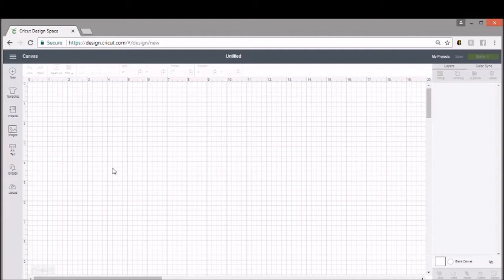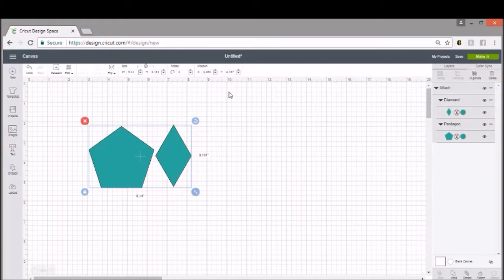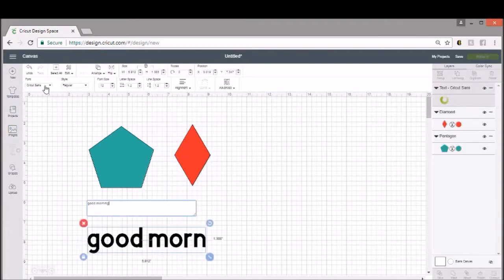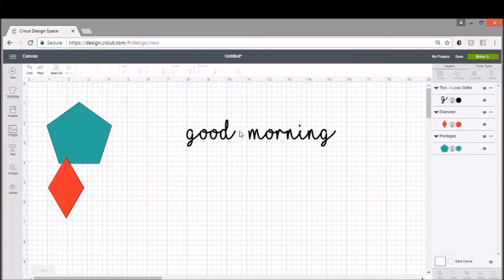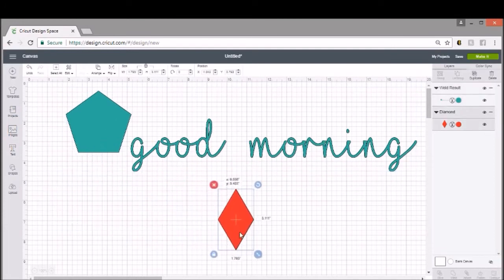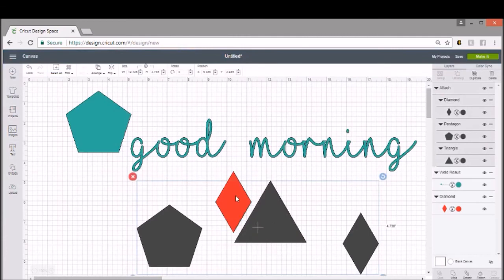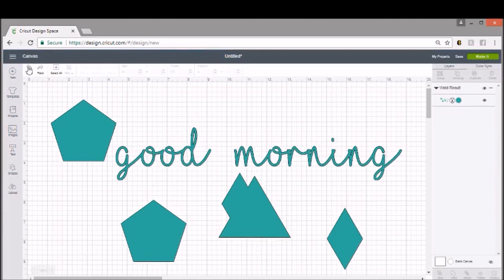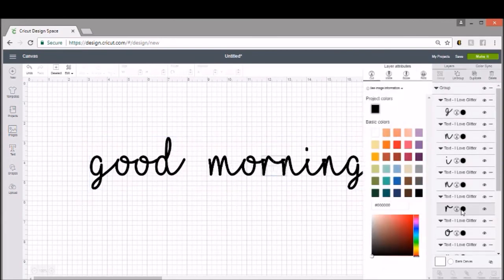How to use attach and weld in Cricut Design Space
check out what attach and weld mean in design space and how to use them